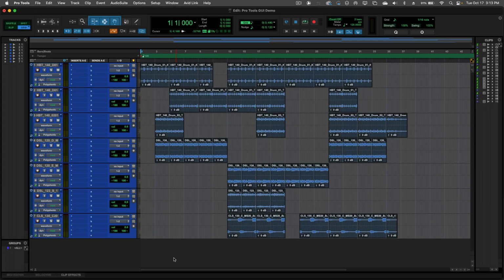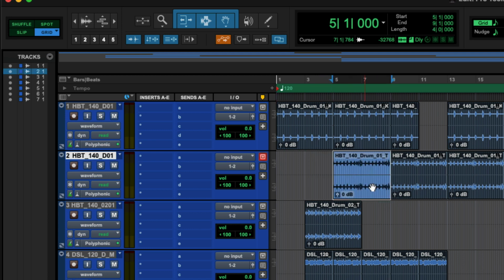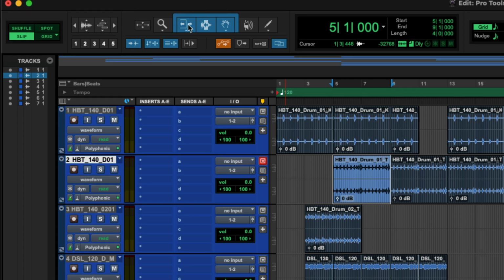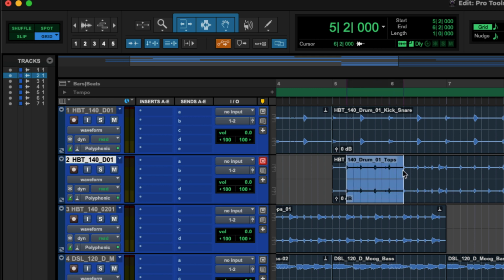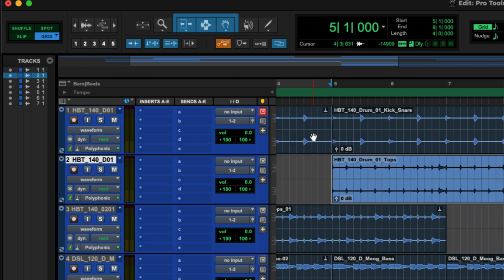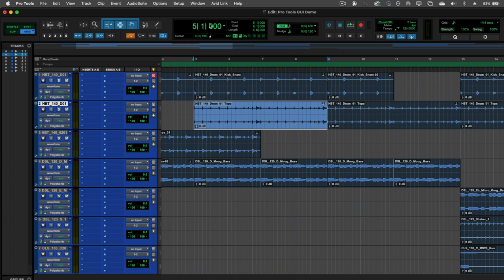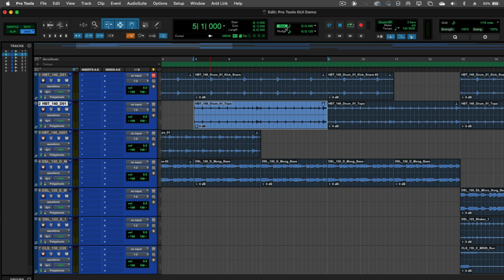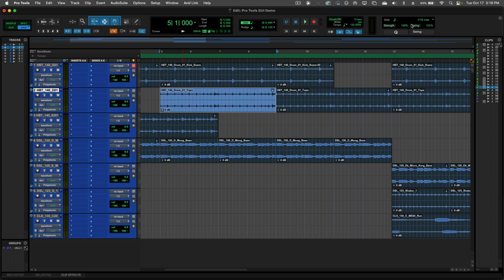Pro Tools- Main Toolbar